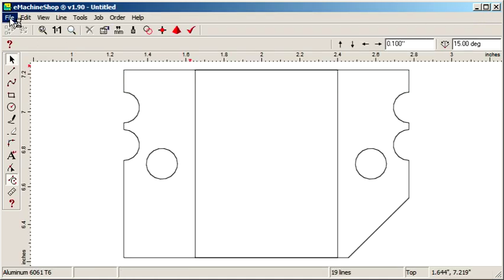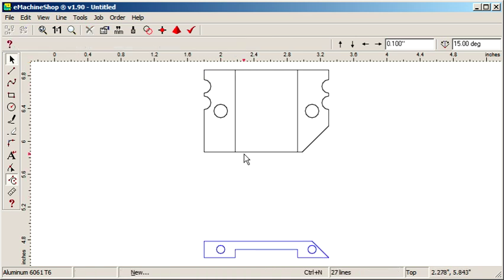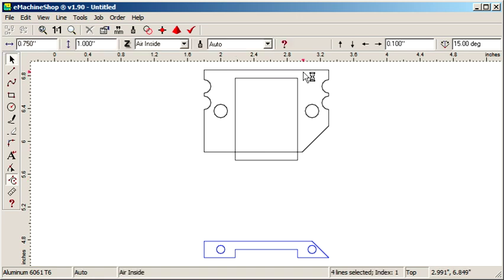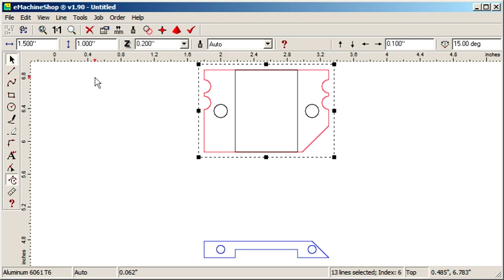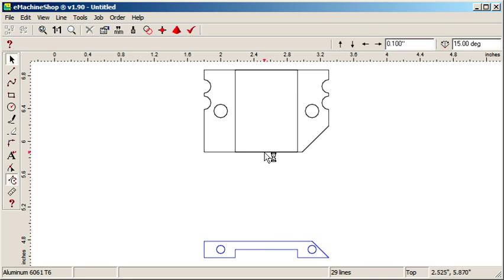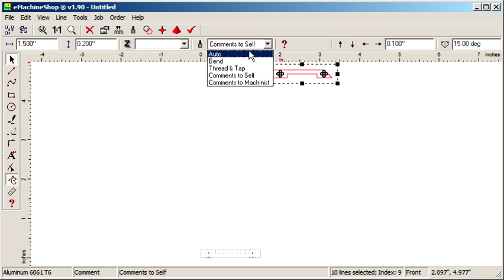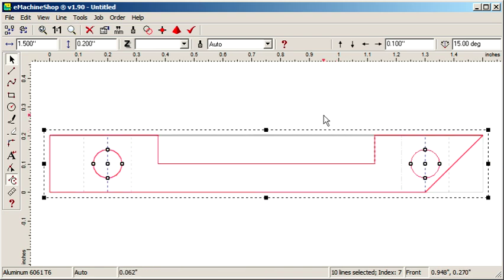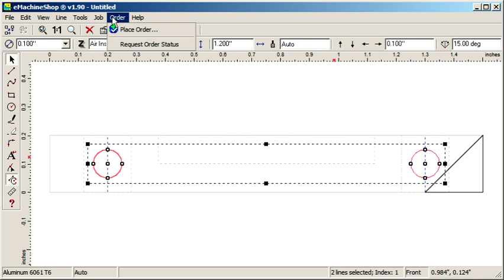How to convert CAD files to eMachineShop via DXF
This tutorial shows how to convert files from popular CAD software to eMachineShop via DXF. The sample file takes about 5 minutes including the tutorial. It takes about 2 minutes without the explanations.